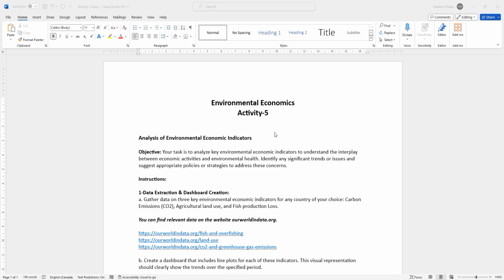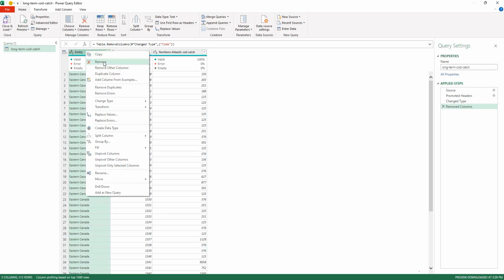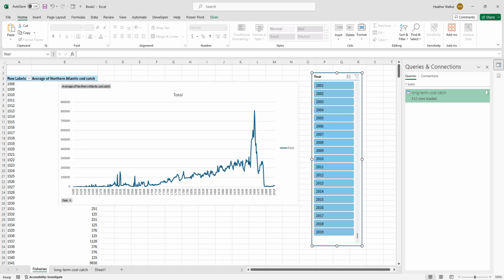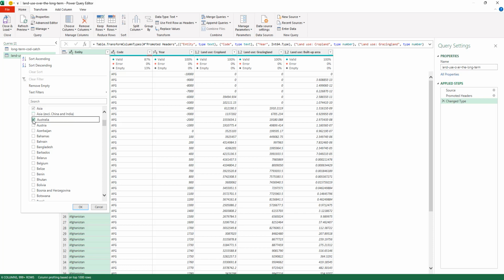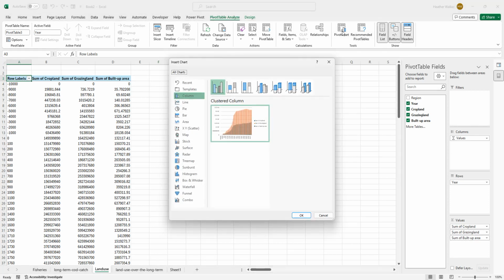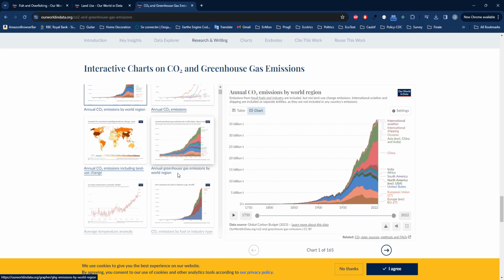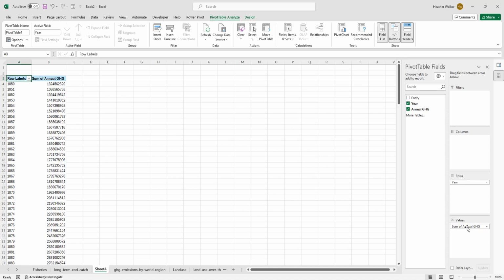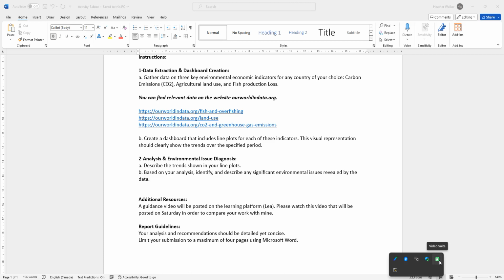Activity 5 Data from Our World in Data